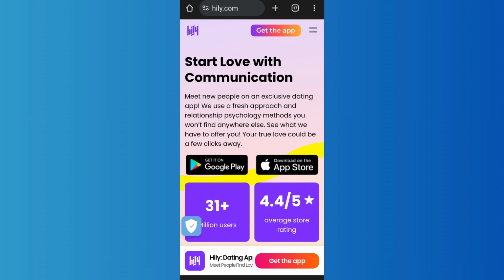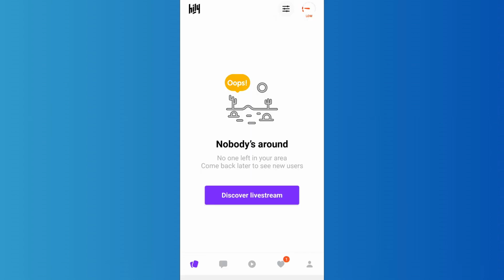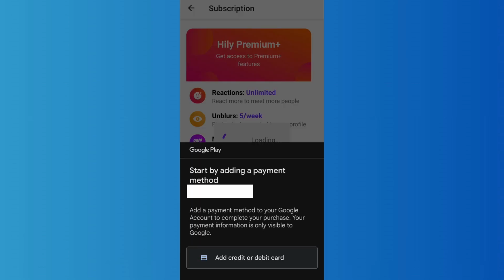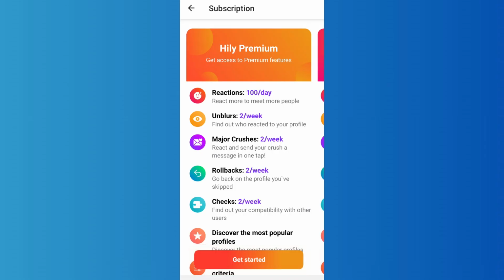How to Get Hily Premium 2024 | Hily Tutorial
Unlock exclusive features and enhance your Hily experience by upgrading to Hily Premium.